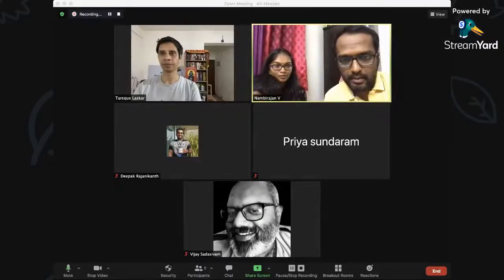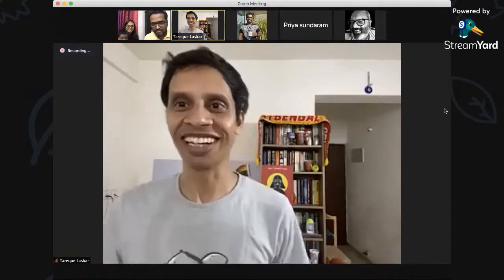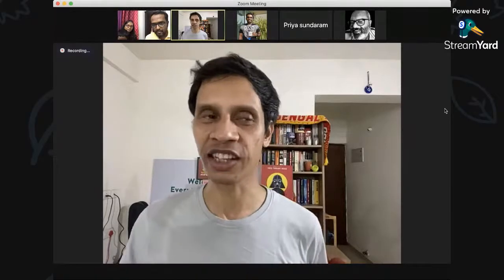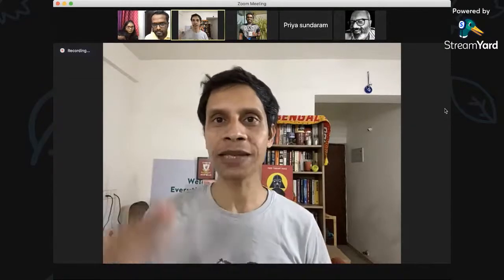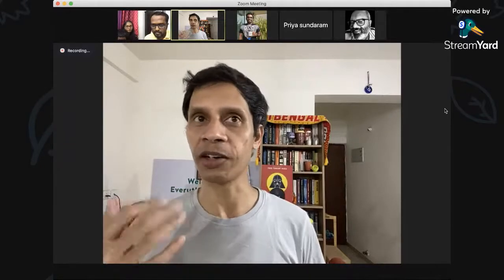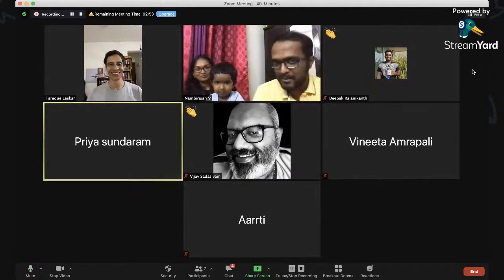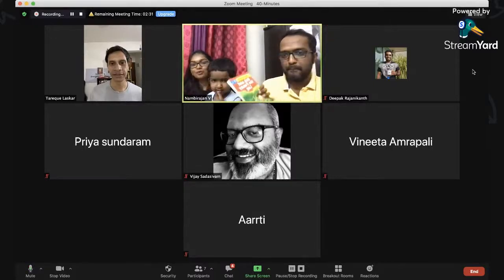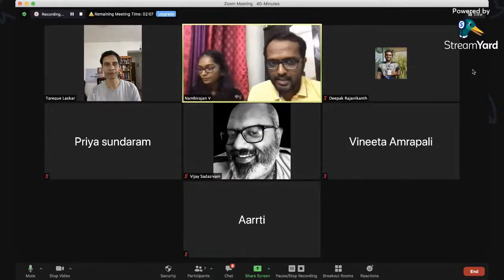Book Review 'Shape: The Hidden Geometry of Information...' by Jordan Ellenberg | Livestream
We will have our first book club live stream on June 12 Saturday from 7 pm - 7:45 pm

A friend of mine - Tareque Laskar - will be sharing about the book: ‘Shape: The Hidden Geometry of Information, Biology, Strategy, Democracy, and Everything Else’

Followed by this we will have a general discussion where people can share about the books they are reading/ have read.

Will share the zoom link tomorrow.
Everyone, please do join the first book club meet.